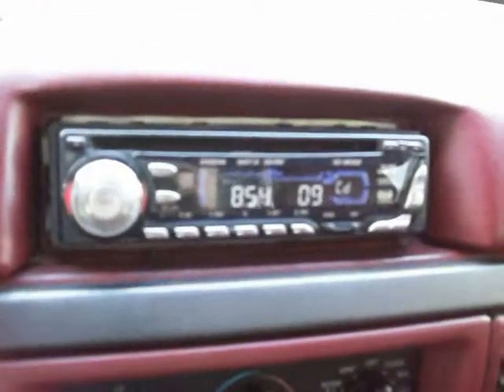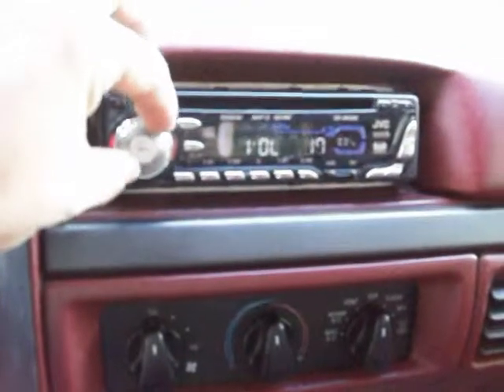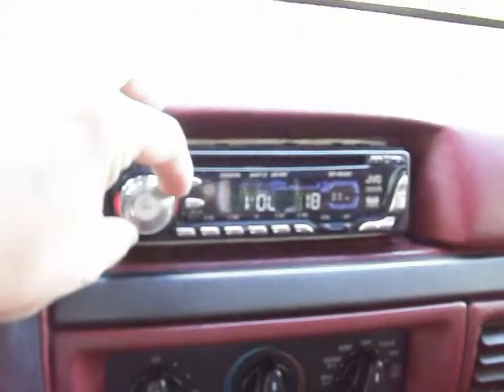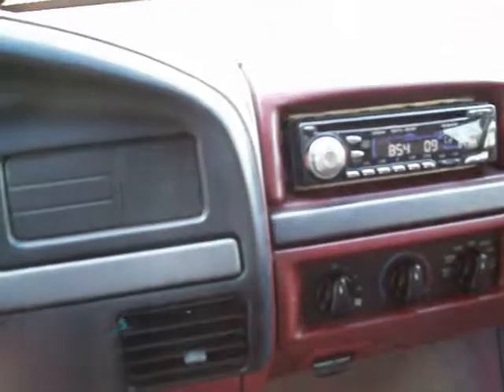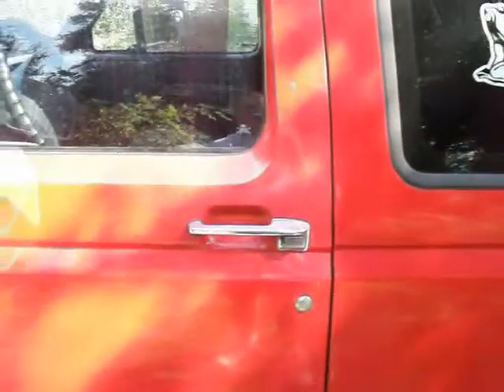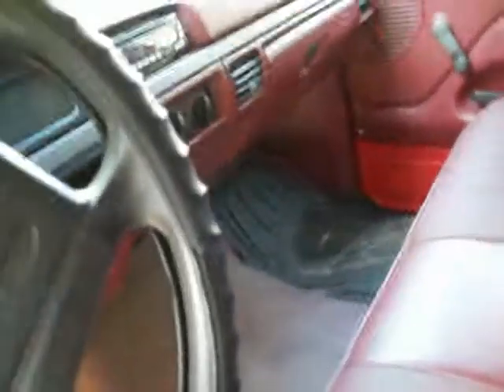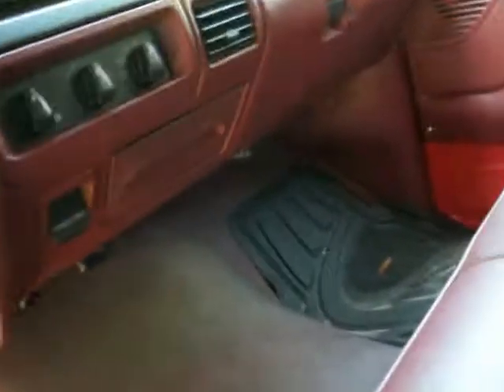ricky bobby song before peel and seal.wmv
this is just a test just turn up you sub on your pc and hear the bass